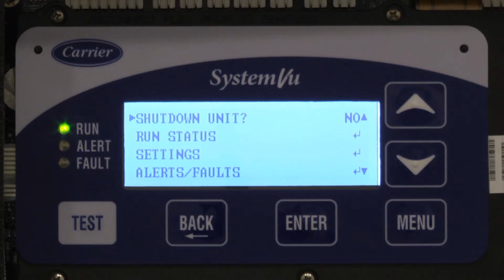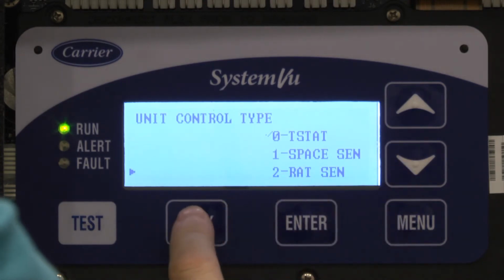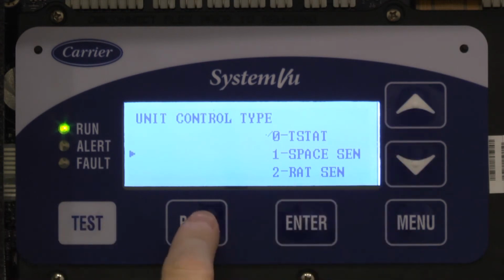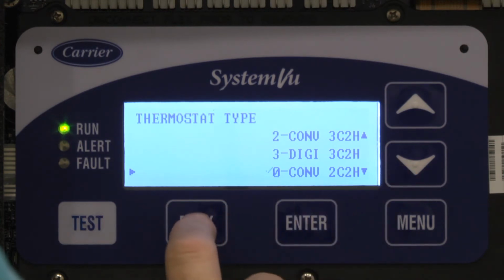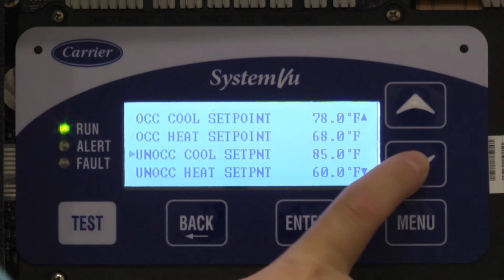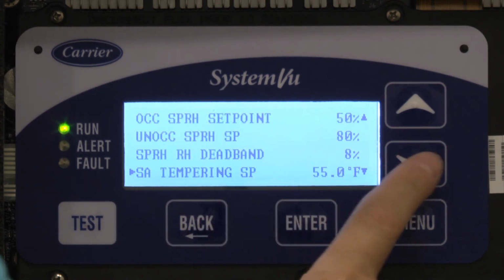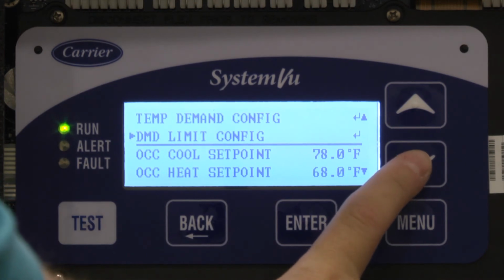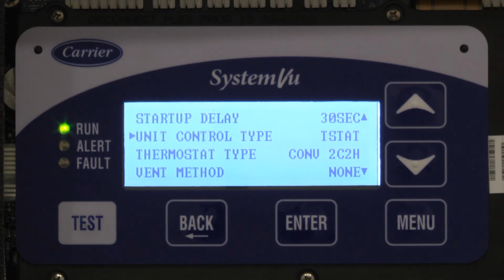Temperature Demand Control Setup